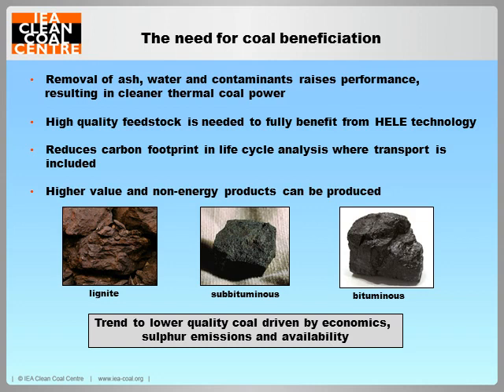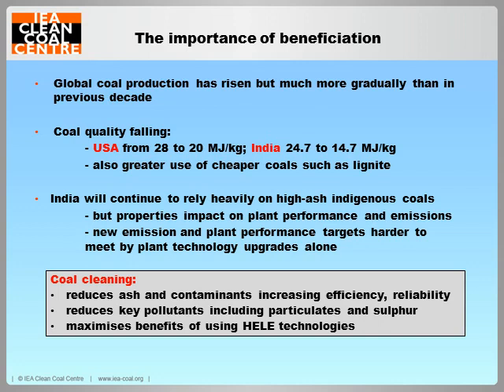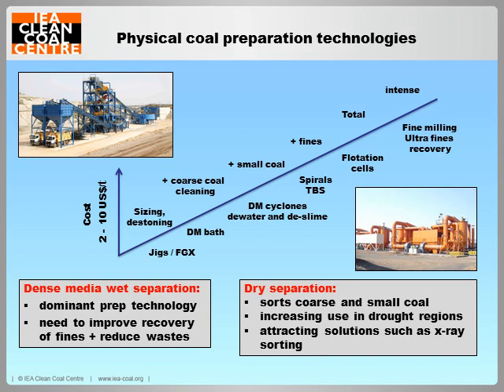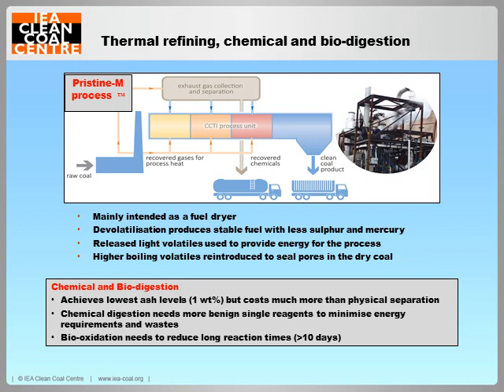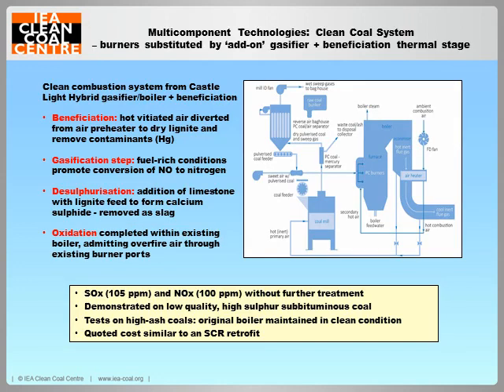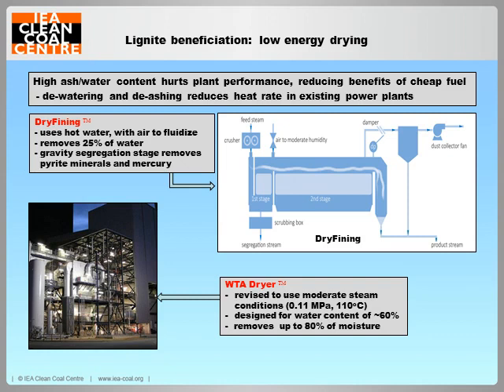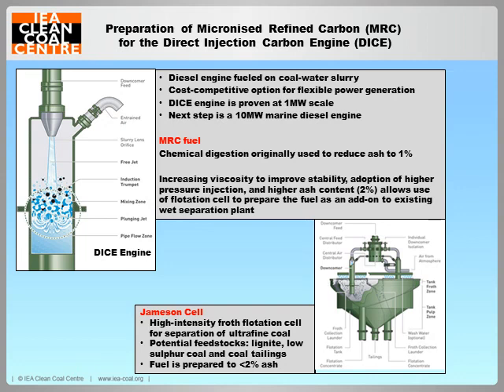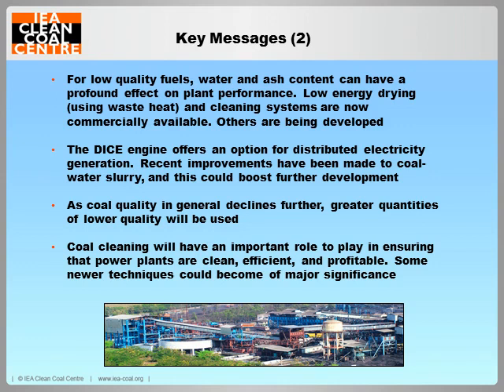Coal beneficiation. Feedstock quality is key for power station performance | IEACCC Webinars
This webinar examines technical developments in coal beneficiation covering dense-media and dry coal treatment, and upgrading various technologies. Amid a global trend to use low quality, inexpensive coal, it is now recognised that feedstock quality is a key element of a future power strategy to raise power station performance and meet environmental legislation. Preparing feedstock in order to remove inert matter and reduce contaminants can benefit every aspect of a coal plant operation. We examine technical developments in coal beneficiation covering dense-media and dry coal treatment, and upgrading technologies such as coal refining, digestion, oxidation, fuel blending and biomass substitution. Lignite or brown coal, the lowest quality coal, is normally used in its raw state resulting in significant energy and reliability penalties. Energy efficient technologies to reduce moisture and ash levels can significantly improve performance. As lignite demand declines in OECD countries, alternate markets are being sought that utilise synthesised humates.